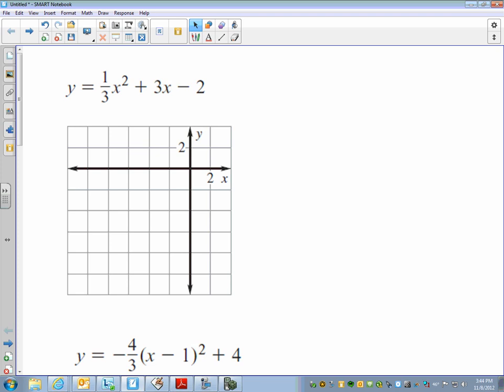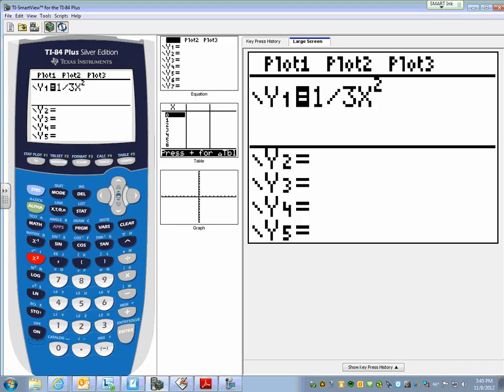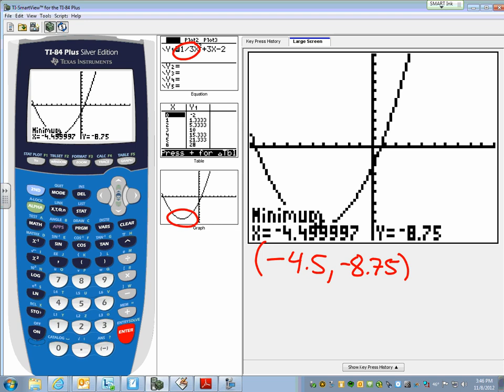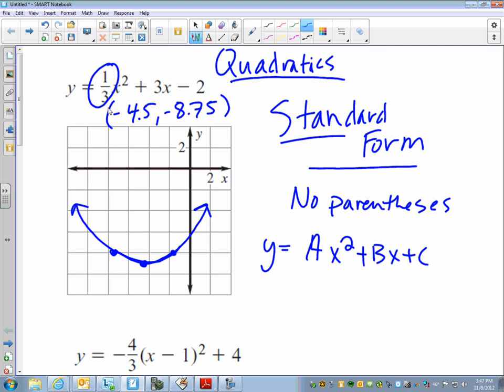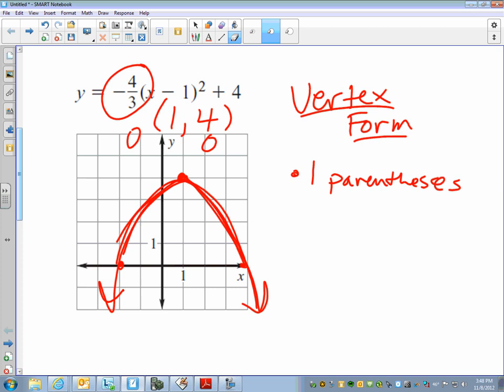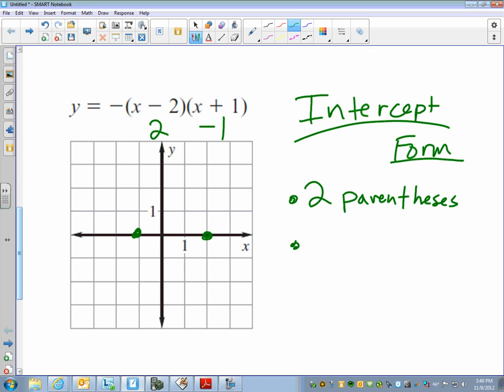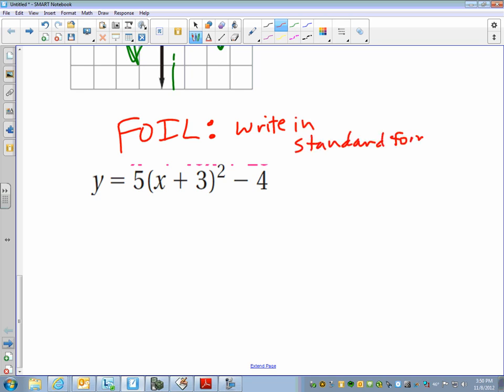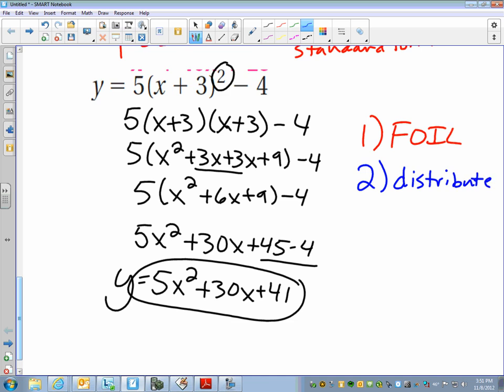Quadratics Quiz 1 Review - Graphing and FOIL